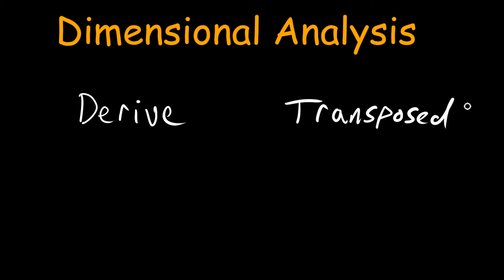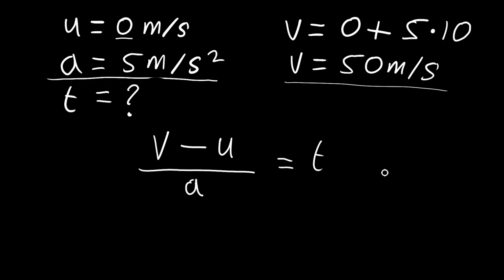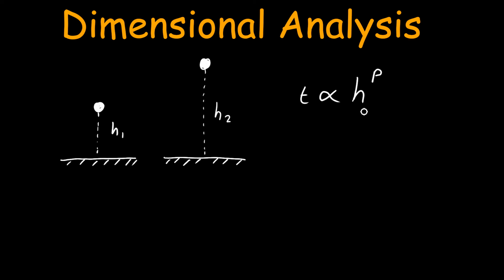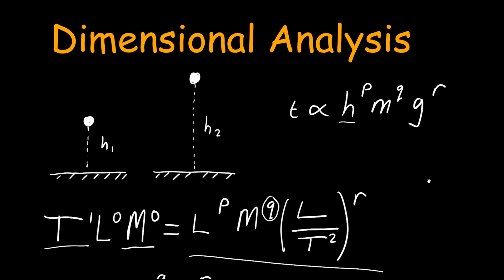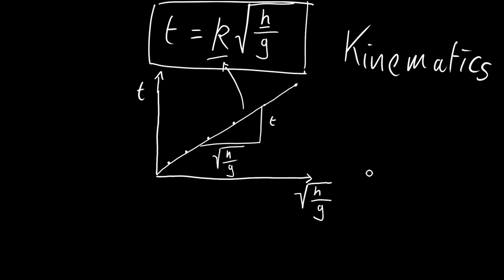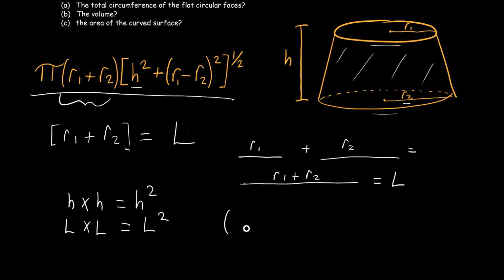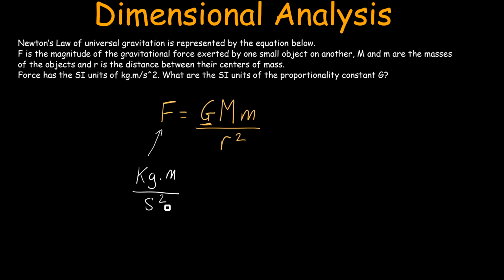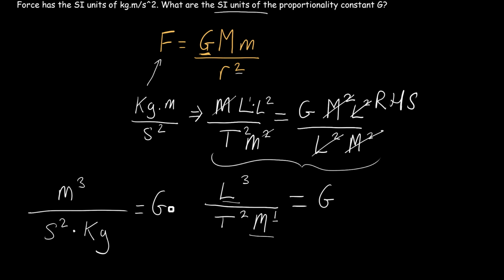Dimensional Analysis in Detail | Physics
This video covers Dimensional Analysis in more detail including how to derive equations and check equations that you have transposed. I also run through 2 problems at the end of the video to cement these ideas.

TIMESTAMPS:
00:00 What's dimensional analysis for?
00:48 Checking transposed equations with Dimensional Analysis
06:56 Deriving new equations with Dimensional Analysis
17:41 Problem 1
22:08 Problem 2